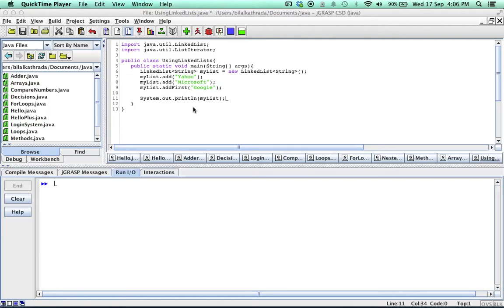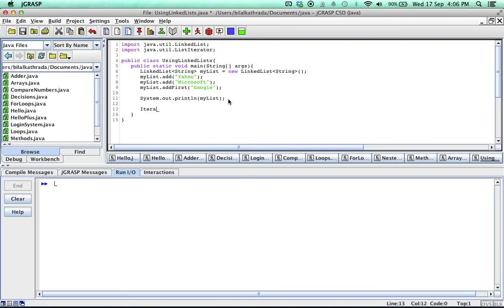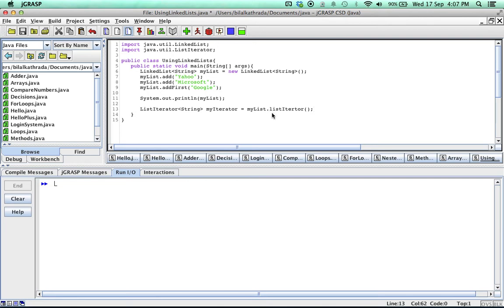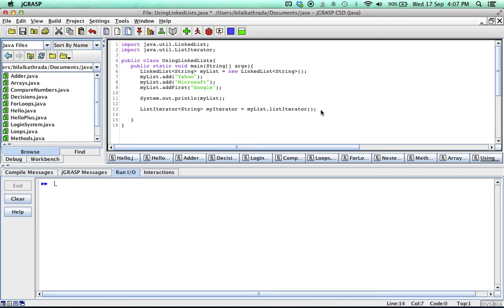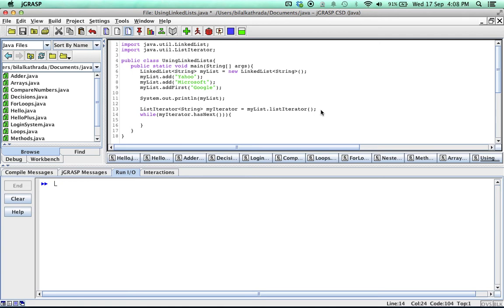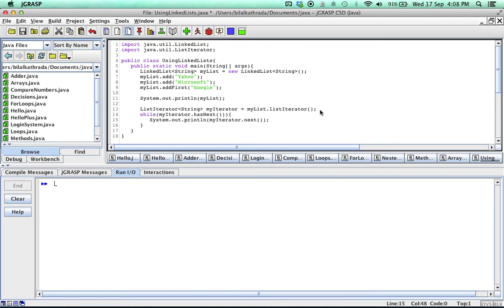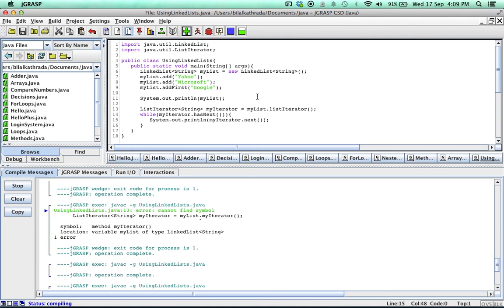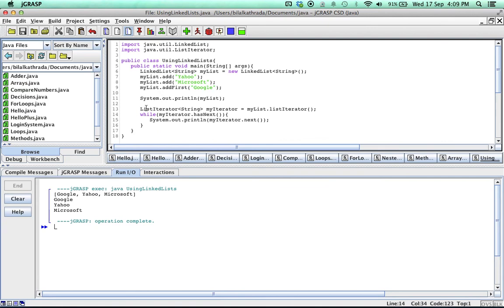Intro to Java - Lesson 20 | LinkedList Iteration | IT varsity